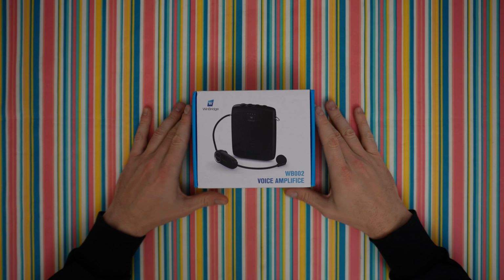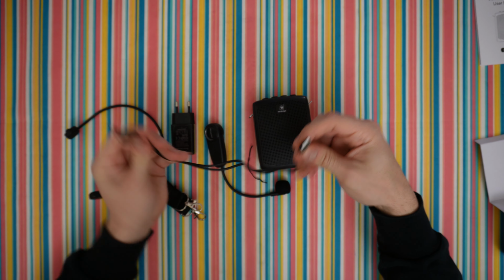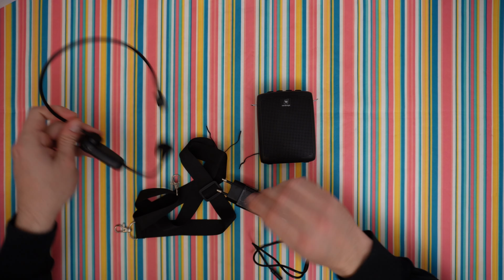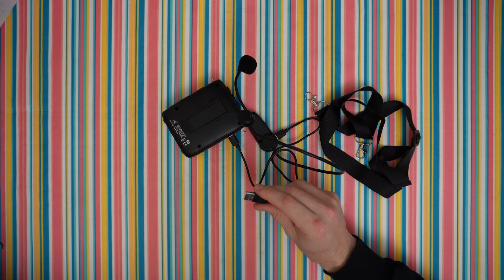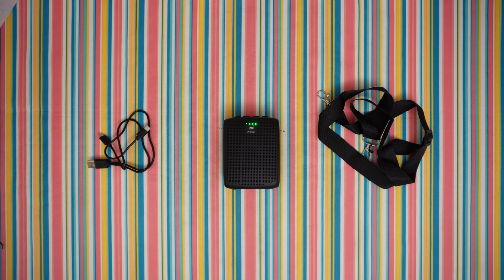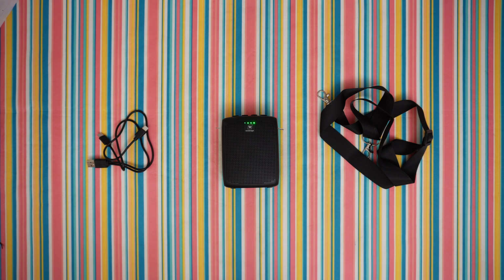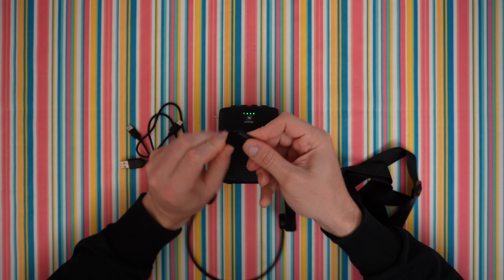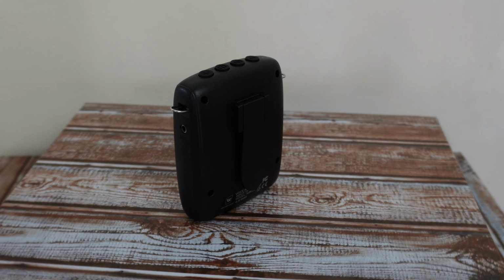WinBridge Bluetooth Voice Amplifier WB002 TESTING